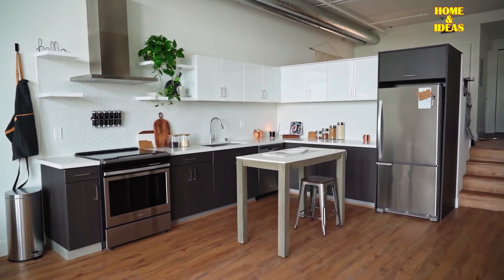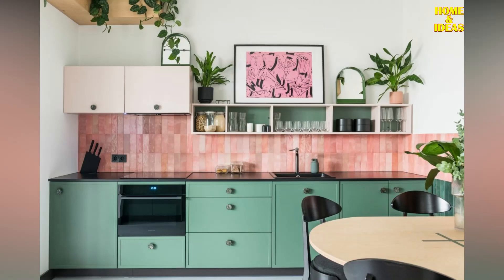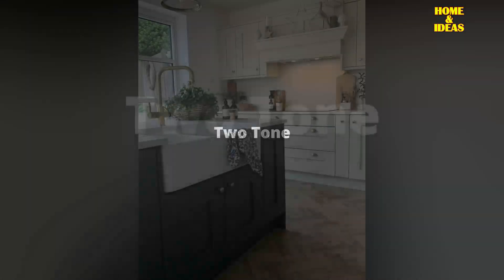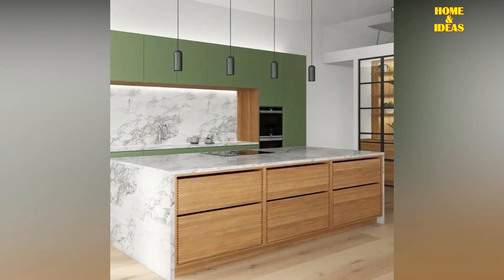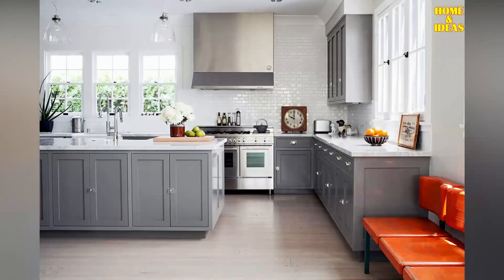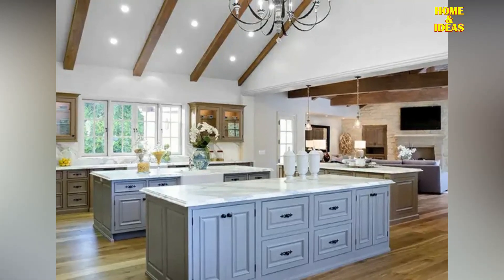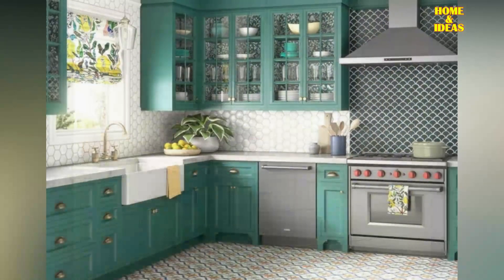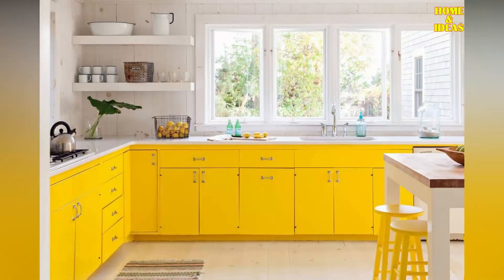NEWEST Kitchen Trends 2023 | 7 Kitchen Cabinet Colors Will Be Popular in 2023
Here are 7 kitchen cabinet color trends 2023 that predicted will be popular for next year. These kitchen design colors are part of home decor color trends 2023 that is not only white anymore but many other in single or combination.

The kitchen cabinet trends 2023 is not only about colors, but also shape, dimension, layout, features and functions. By watching this video, you have information for doing remodel or makeover your kitchen cabinet paint with the best color trending ideas 2023.

Kitchen cabinets, kitchen cabinet design, kitchen cabinets makeover, painting kitchen cabinets, kitchen cabinet paint, kitchen paint colors ideas, kitchen 2023 cabinets, 2023 kitchens with white cabinets,
latest kitchen colour trends 2023

Chapters:
0:00 Introduction
1:02 Color 1
2:27 Color 2
3:42 Color 3
4:44 Color 4
5:43 Color 5
6:49 Color 6
7:57 Color 7